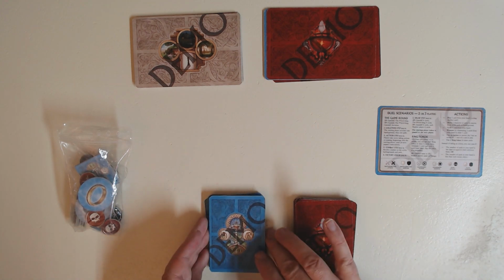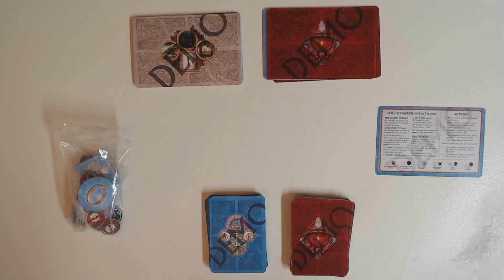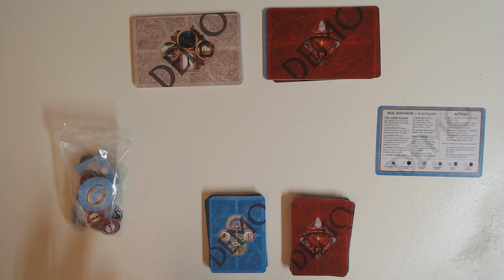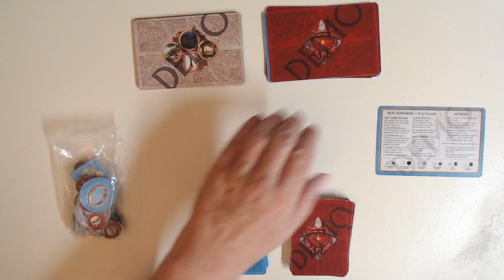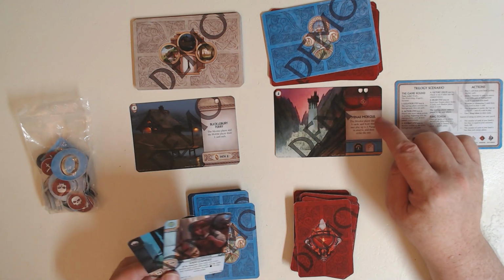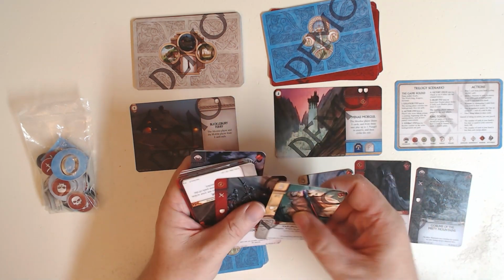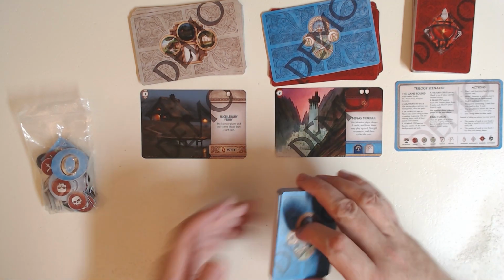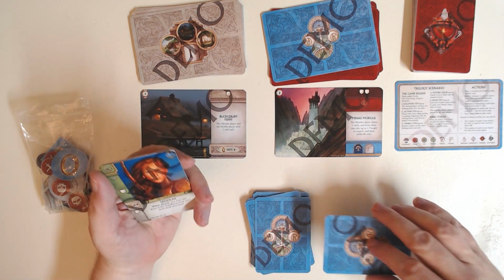Demo Unboxing - War of the Ring - The Card Game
Ares games sent me a Demo Copy of War of the Ring - The Card Game to check out and show you guys.  Please note:  This Demo version of the game is not a final production copy.  The final version's components will not be stamped "DEMO" and will be of the usual premium quality we've come to expect from ARES.  The box will also be of a higher quality and have a storage tray, etc.